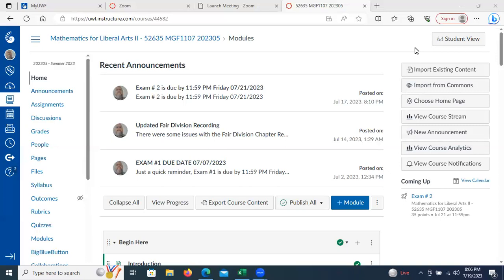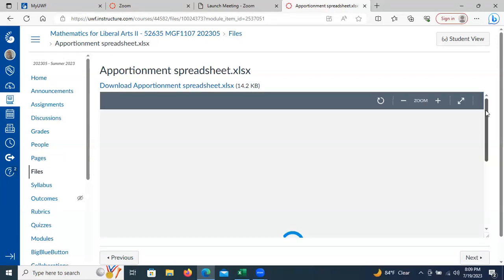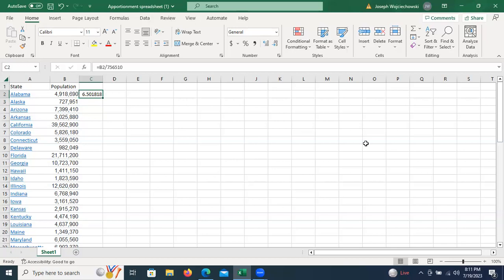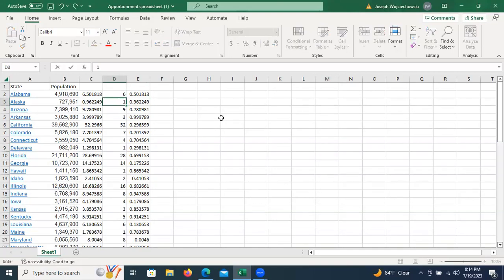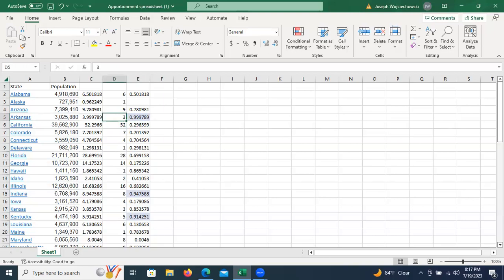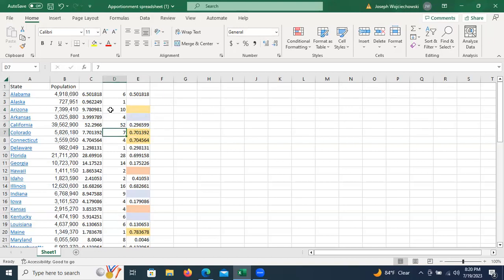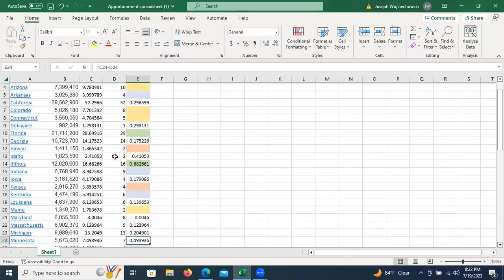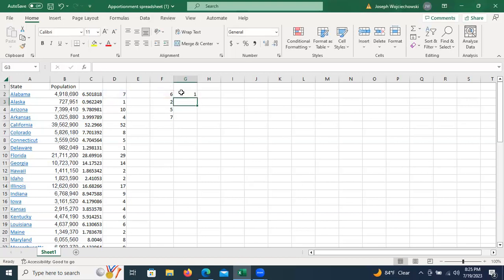Updated project video